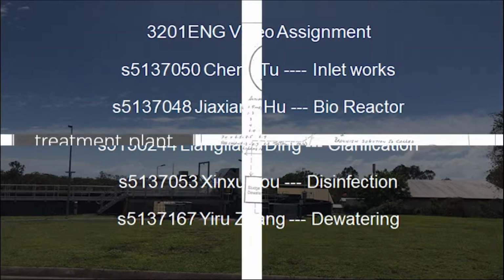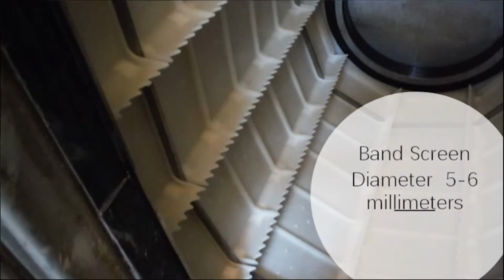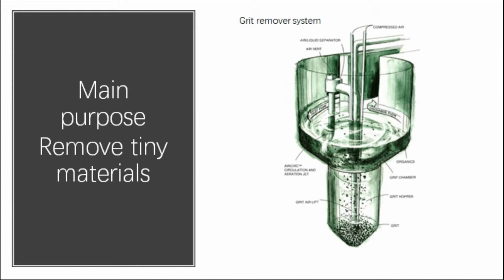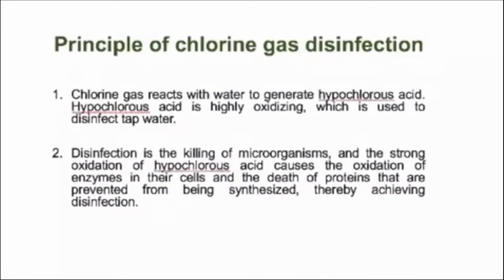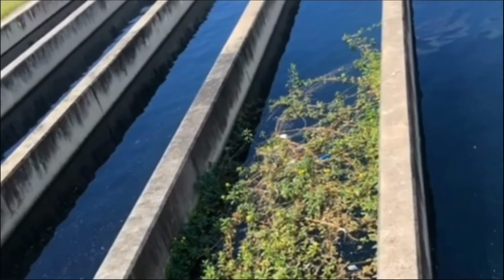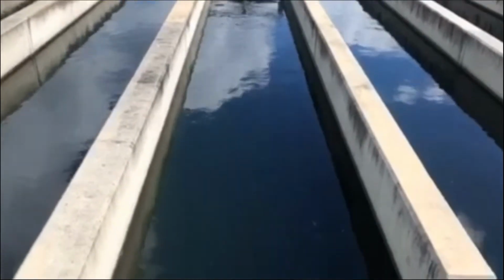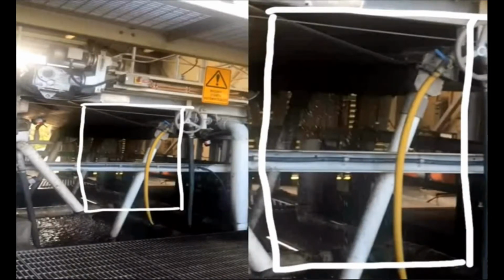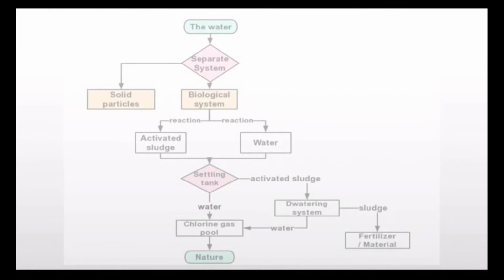Water treatment plant field trip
3201 ENG video assignment